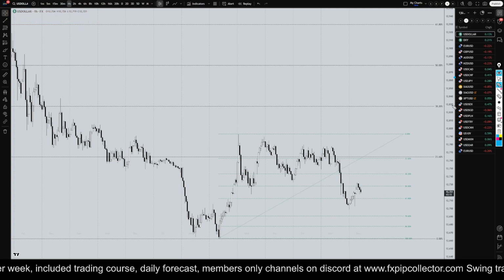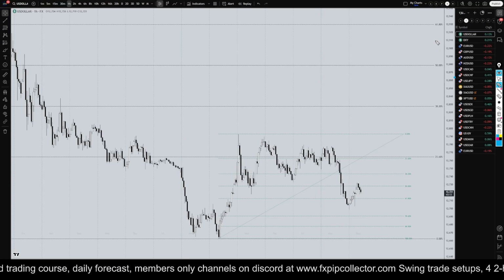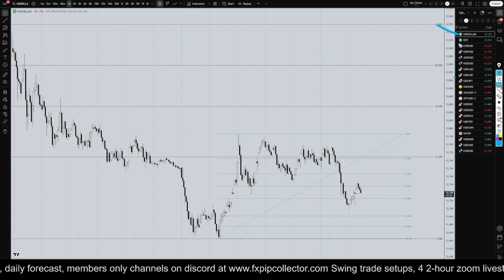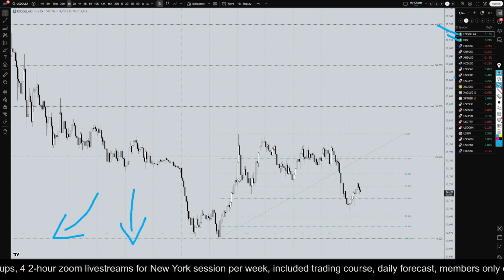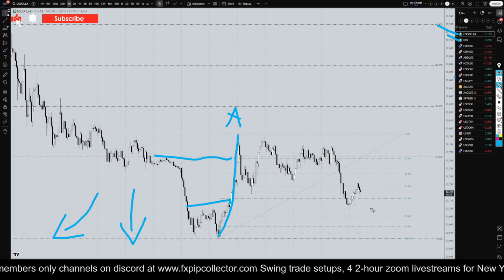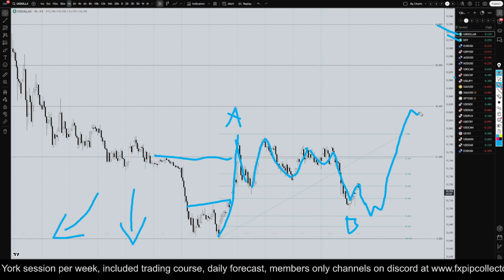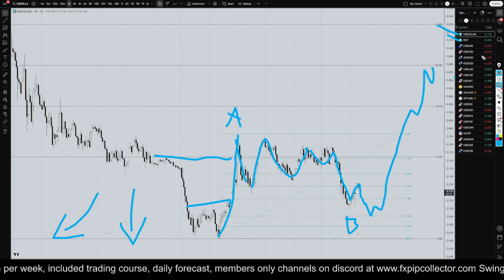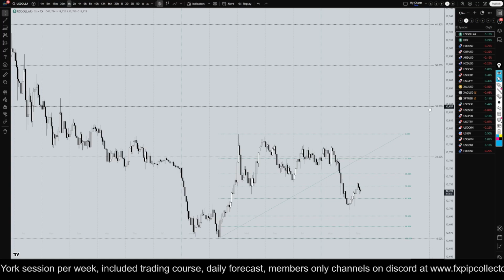USDOLLAR (DXY) Forecast & Technical Analysis for April 29, 2025